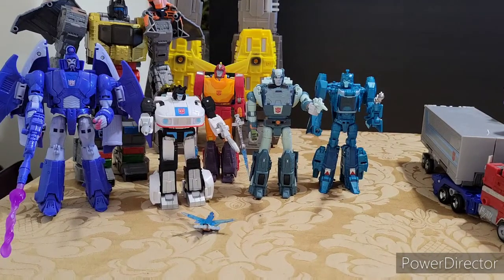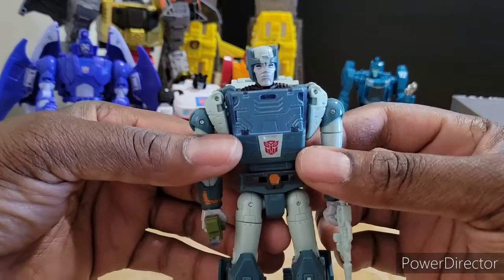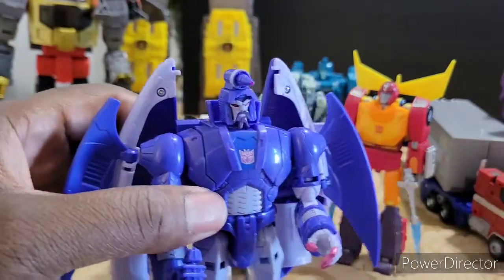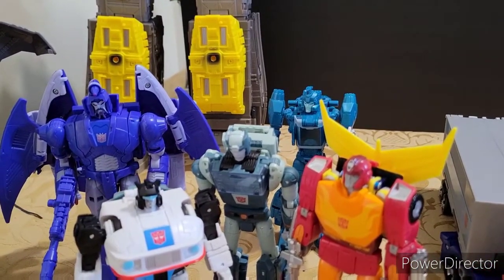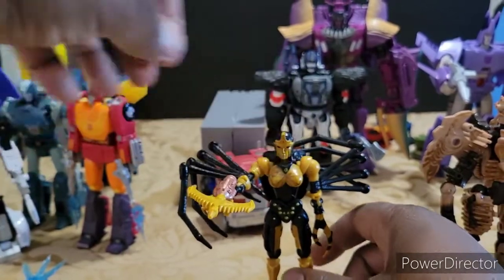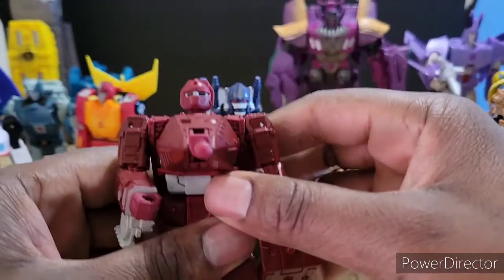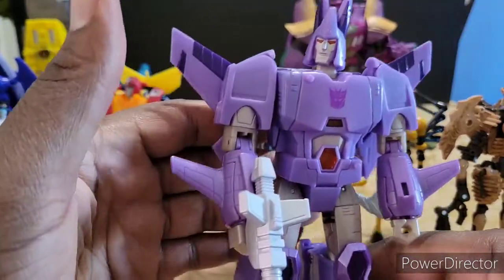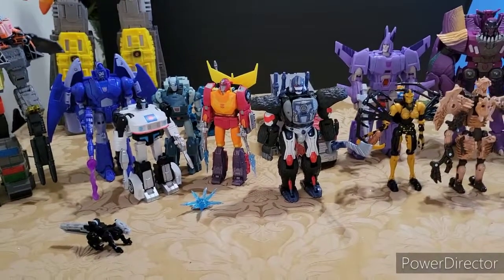Transformers Kingdom VS Transformers Studio Series 86